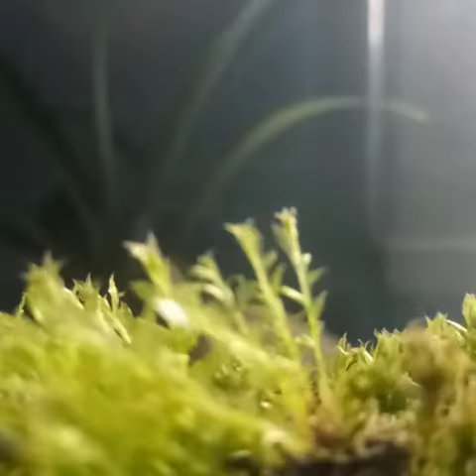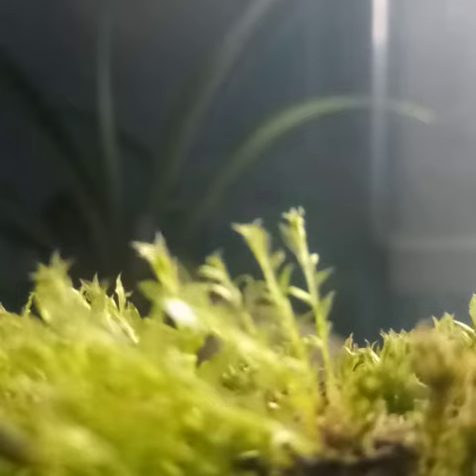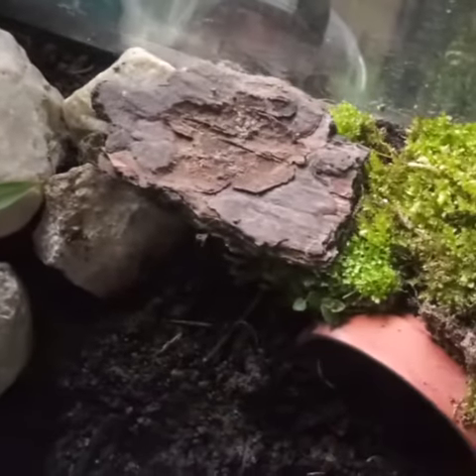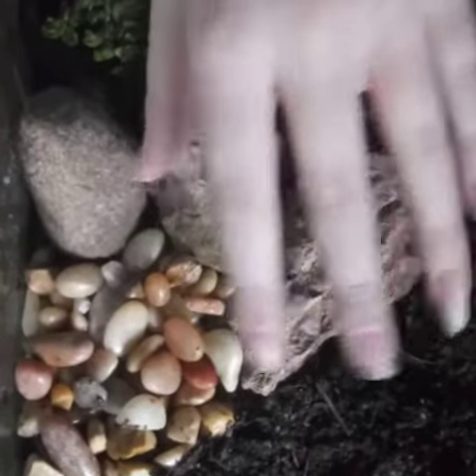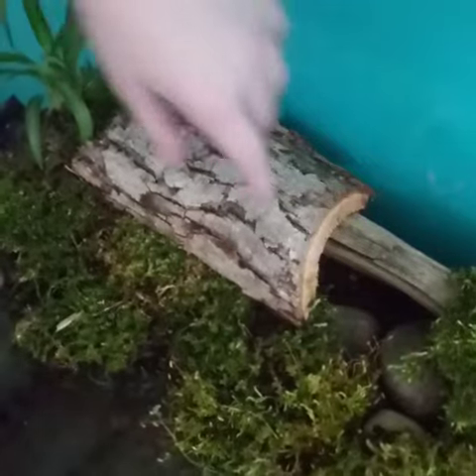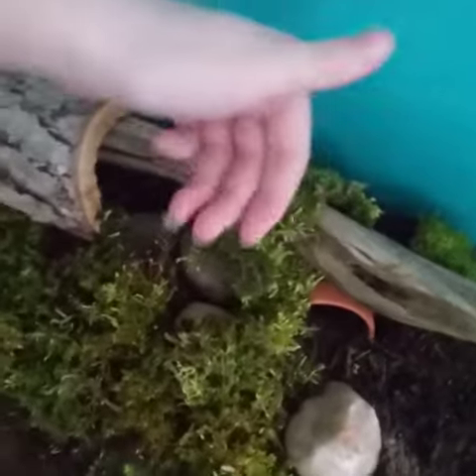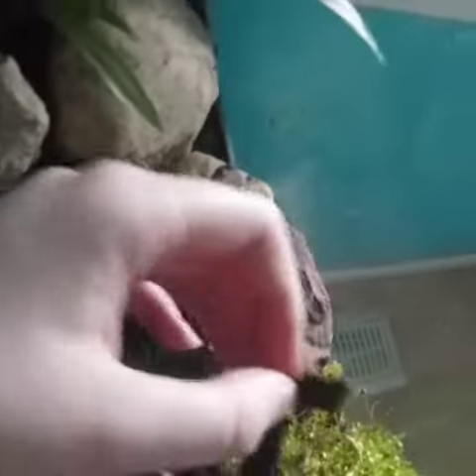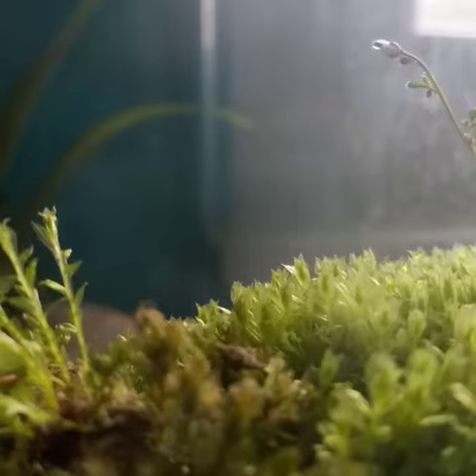Enclosure Tour!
This is my first video! Also i would like to clarify Spot has a 20 gallon tank! You can keep two ADULT salamanders in a 10 gallon tank or several babies! Spot is a baby blue spotted salamander. I do not hold him often and when i do i make sure my hands are wet. I did a bunch of research before i got him😊